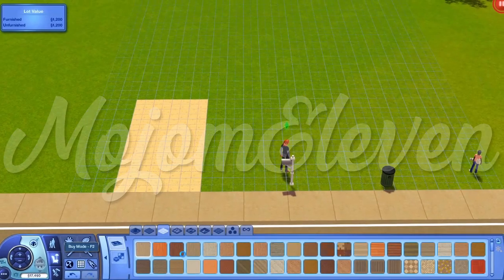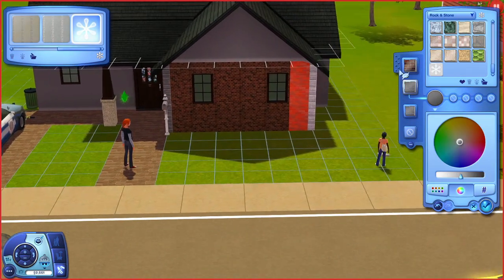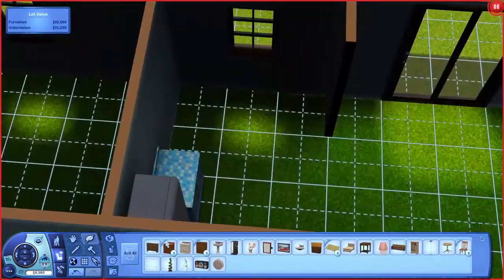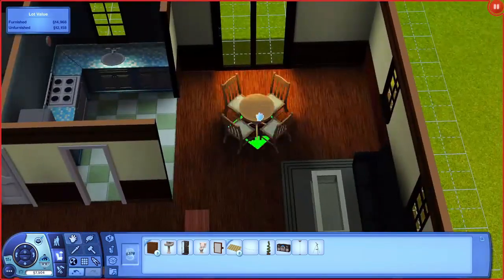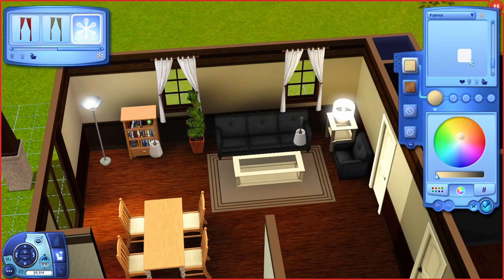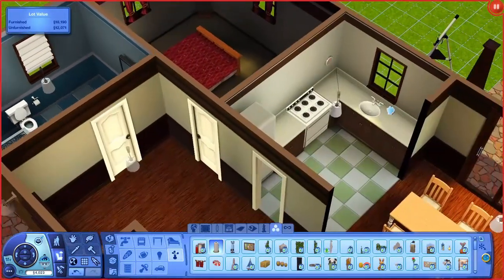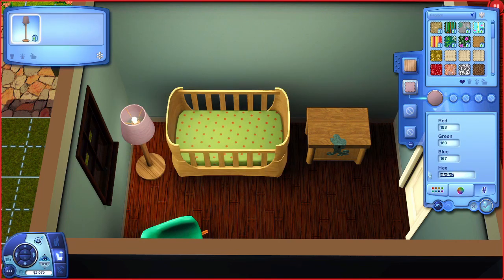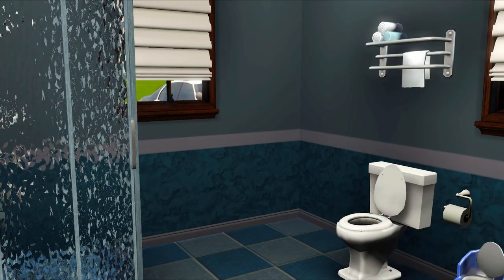Meister's House | The Sims 3 Build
Hi everyone! Welcome to this speed build in the Sims 3!
I decided to build a new house for my Lepacy family :)